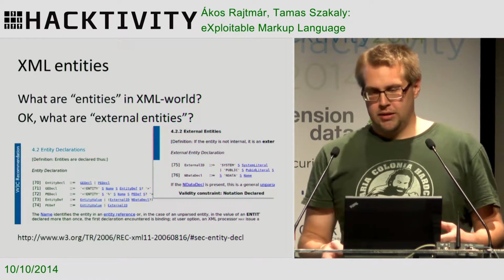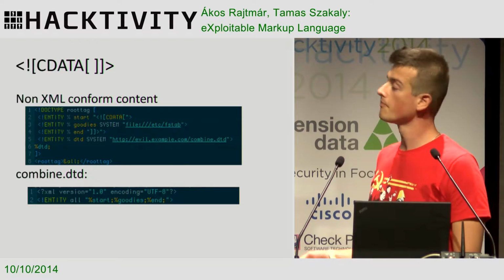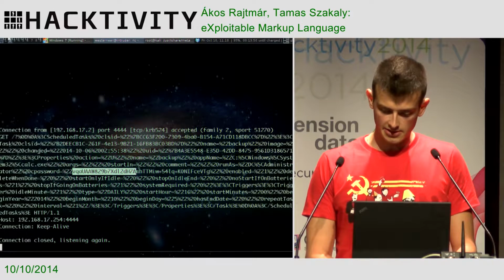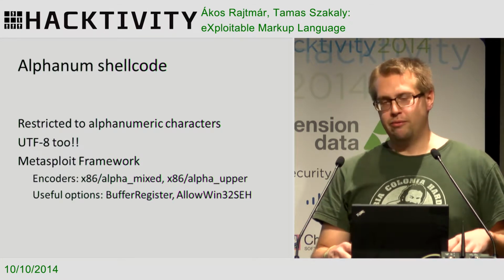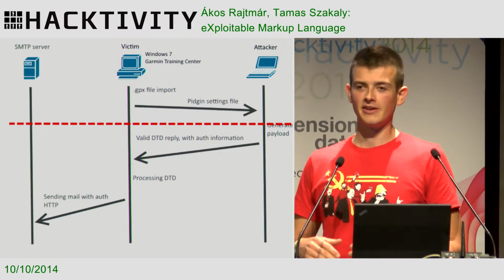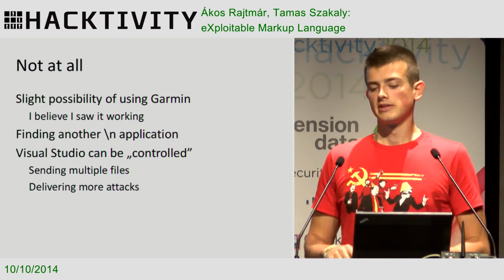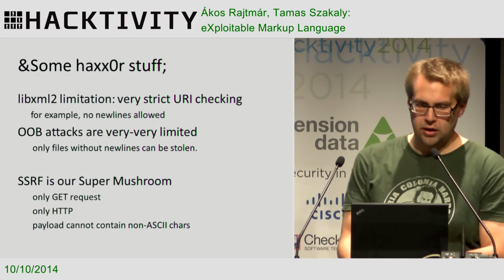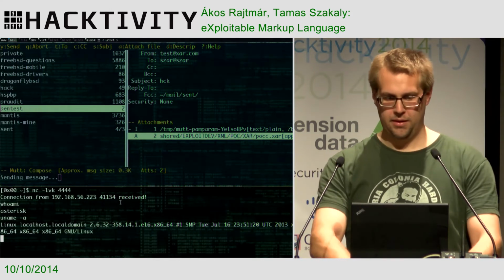Tamas Szakaly, Ákos Rajtmár - eXploitable Markup Language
Despite the fact that attacks against XML parsers have been well known for ages, according to our experience, they still don't get the attention they deserve.

This applies
even more strongly to XML-based file formats that do not have .xml filename
extension - people simply don't know they are dealing with XML files.
One exception is SVG. Everybody knows it's XML so software and libraries dealing with
this format tend to utilize countermeasures against XML attacks. But, for example, the
GPX and KML formats used by GPS software and sport trackers, the CML used for molecule
modelling in chemistry and pharmaceutical research, other file formats used for various
scientific purposes (MathML, LandXML, GML), the obIx protocol used for the communication
between sensors and controllers in smart houses are all XML-based formats, and many
software dealing with them are vulnerable to XML attacks. In our presentation we
demonstrate the risks of so-called XEE attacks and show some countermeasures.